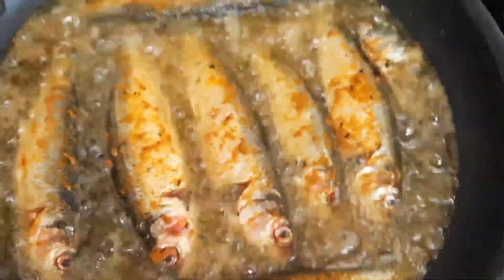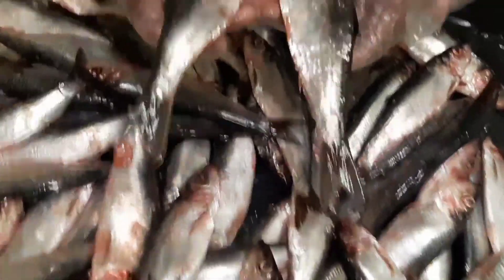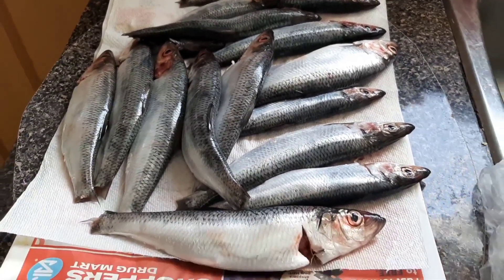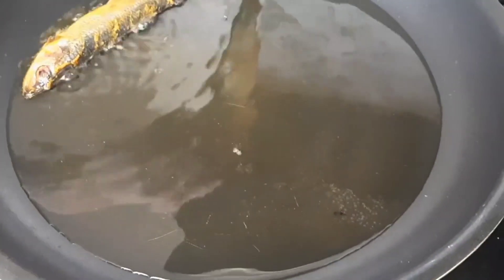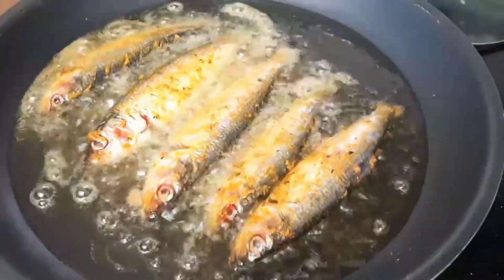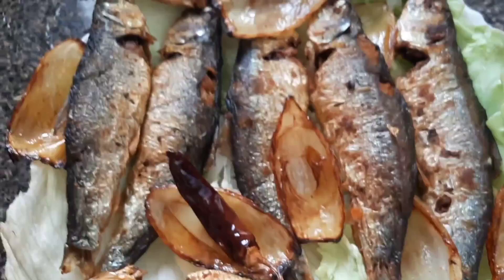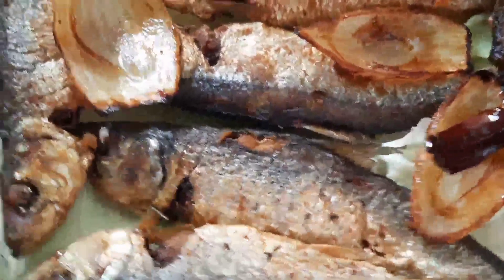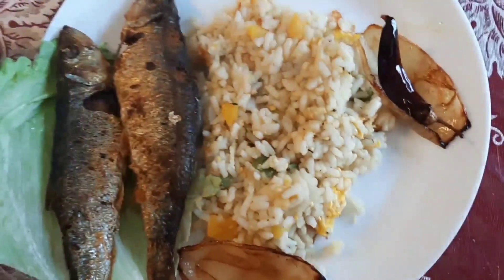Within Ten Mutinies Crispy and Spicy Fried Herring Fish! Delicious Herring Fish Recipe